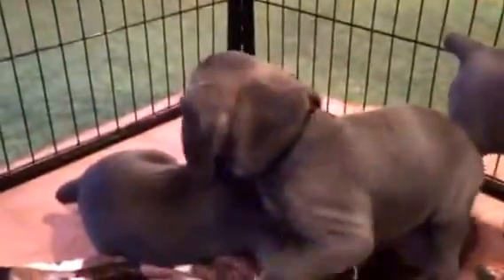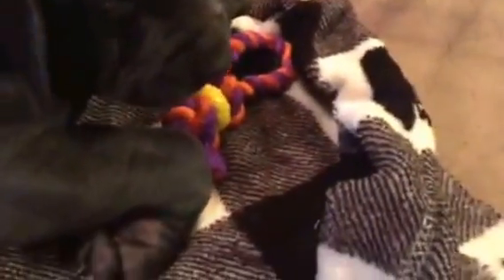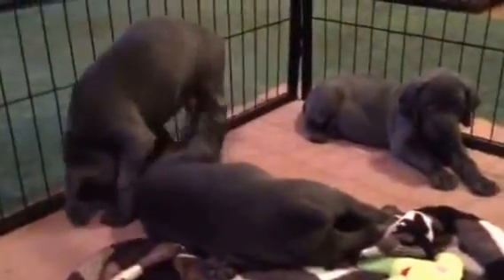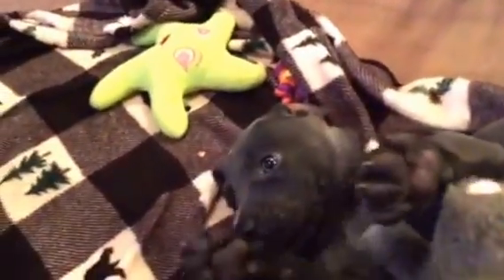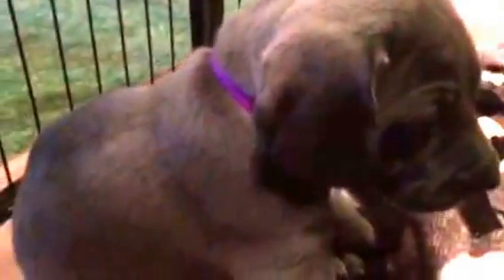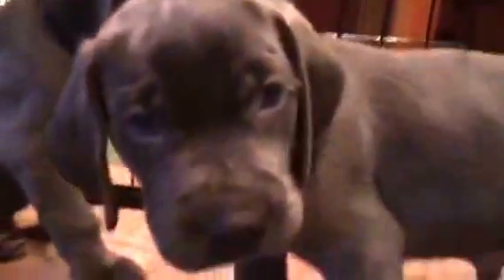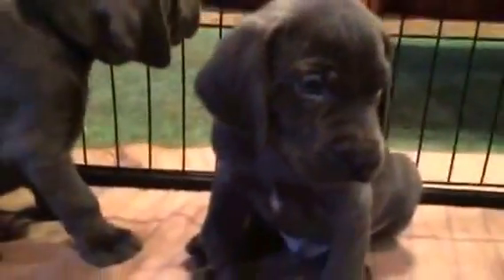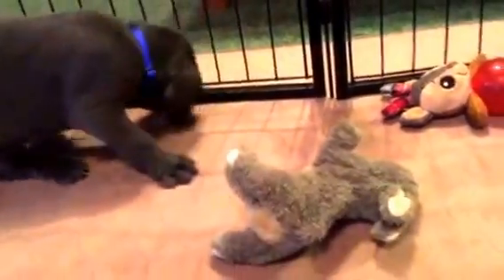Zoey's puppies week five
Zoe and Jake's puppies week five. Five blue Weimaraner puppies two boys three girls